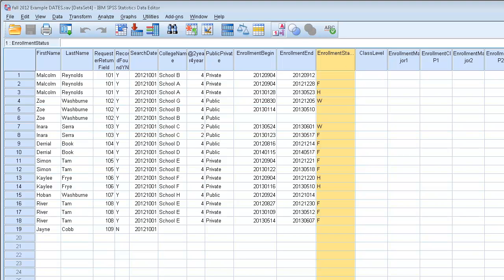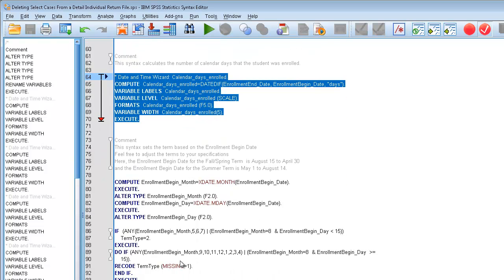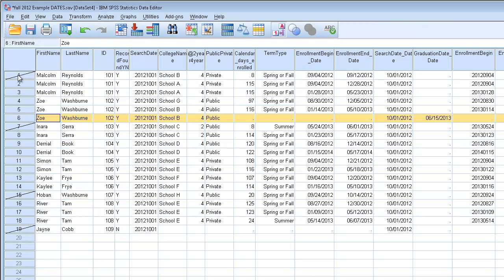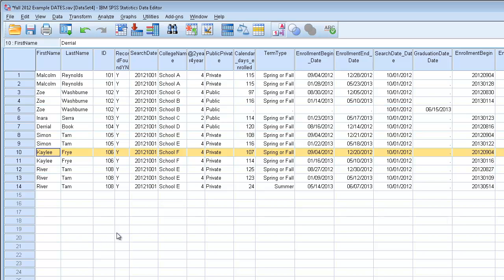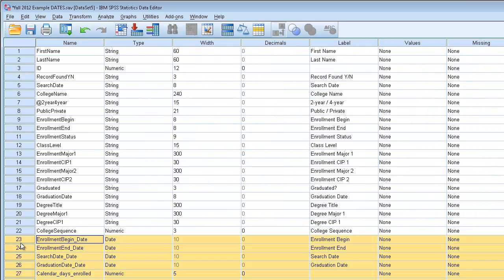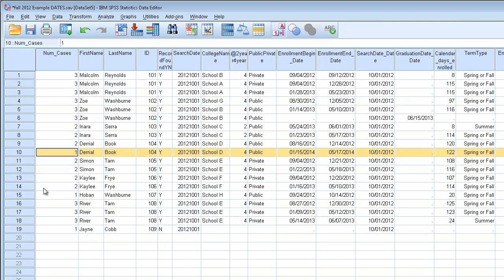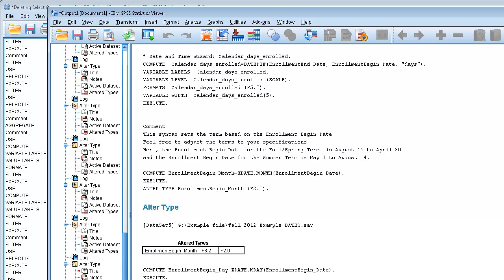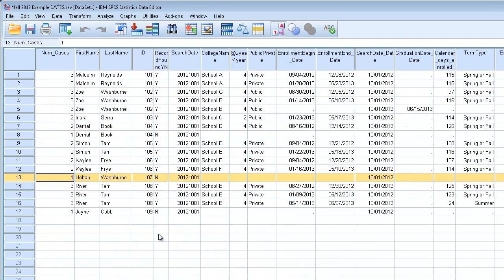SPSS & the National Student Clearinghouse Detail Return File: Deleting Select Cases